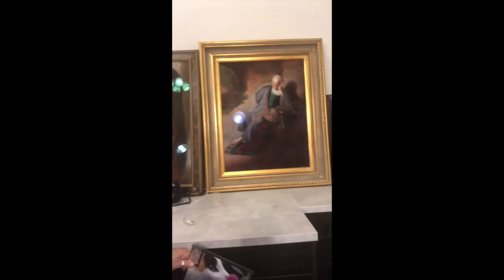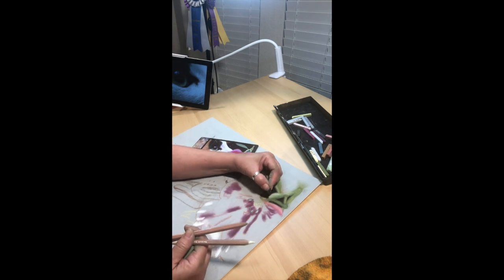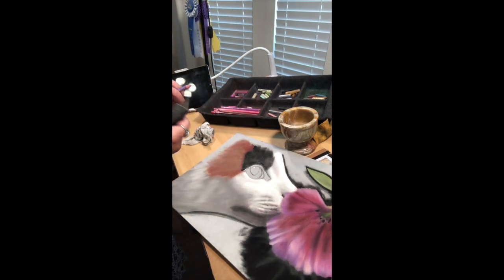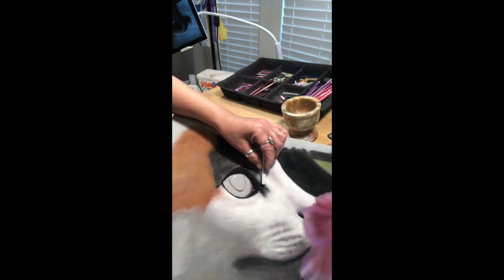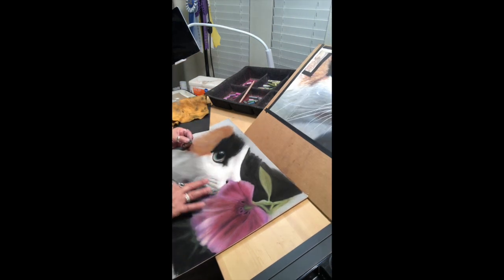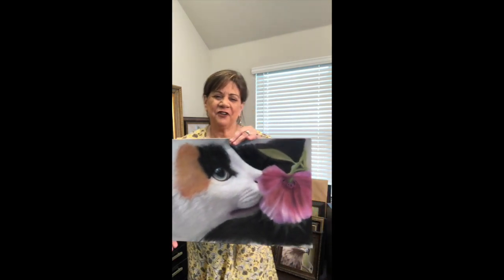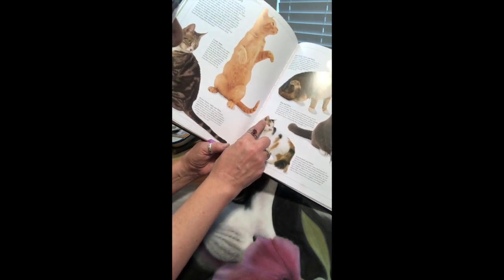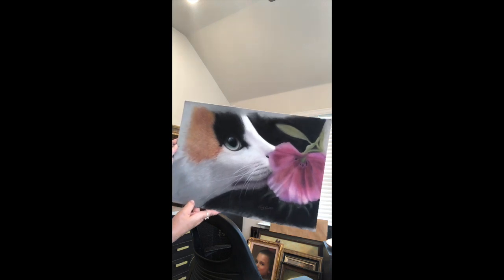Demonstration of Pastel Painting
The pastel painting process of Flower Girl 2. A step by step demonstration to show viewers and art enthusiasts how to create a pastel painting. Thank you for tuning in, please enjoy!